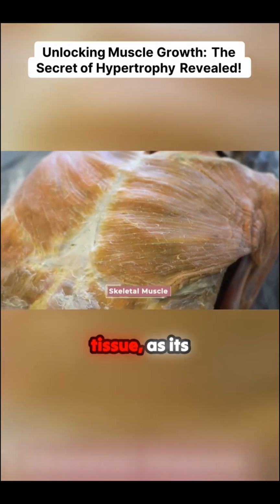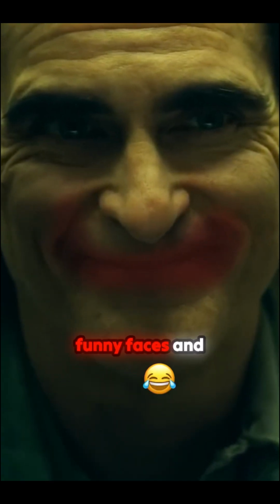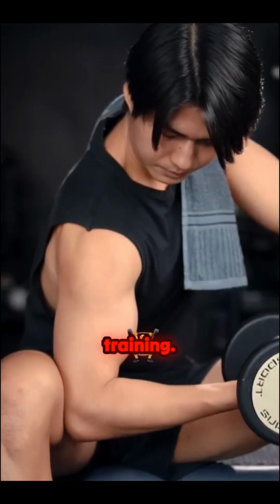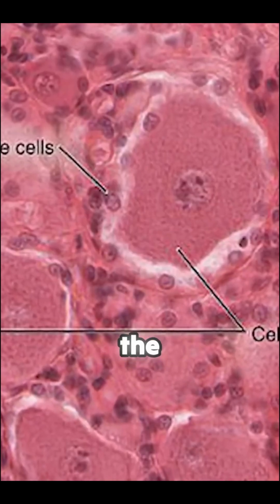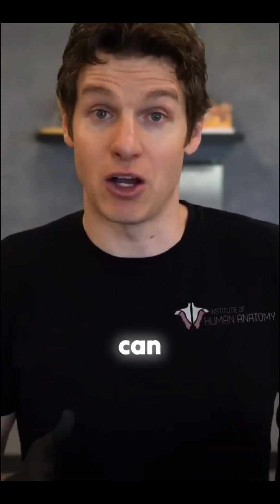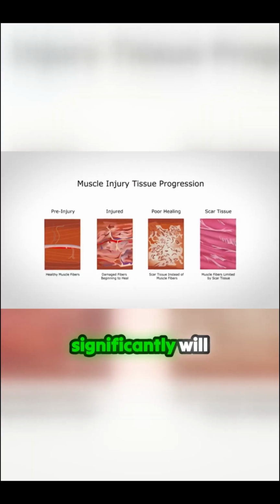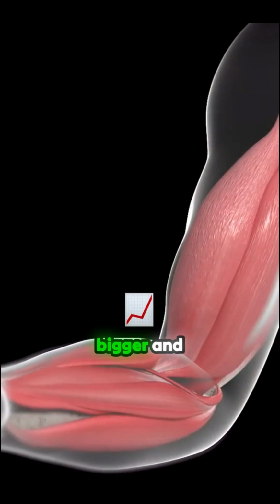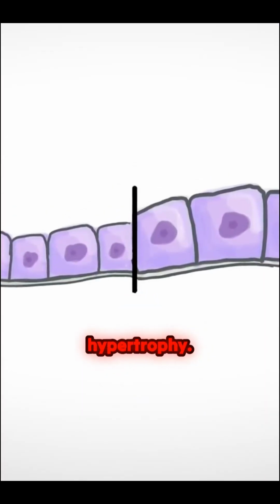how to unlock muscle growth